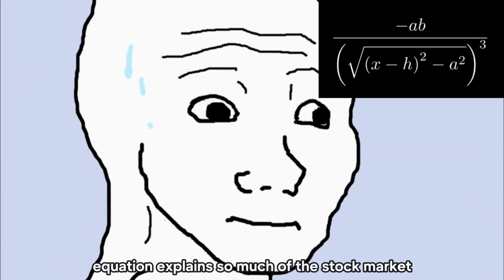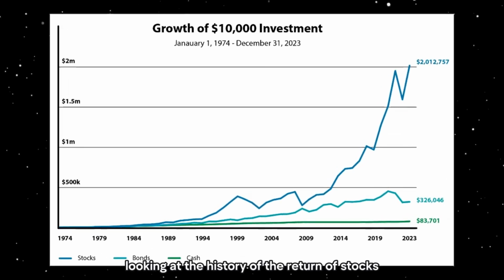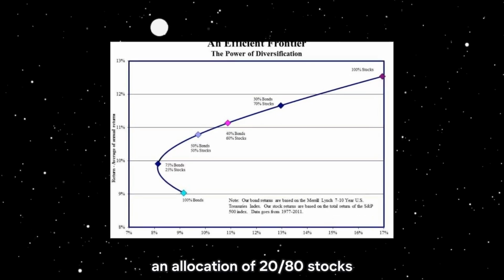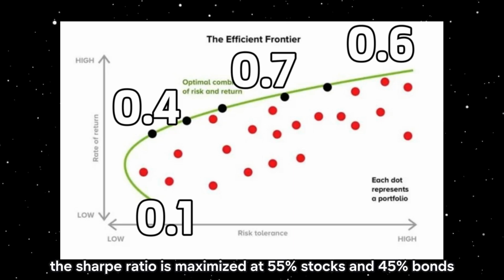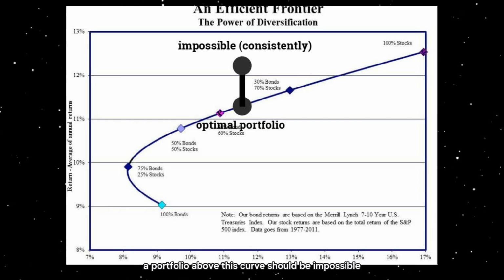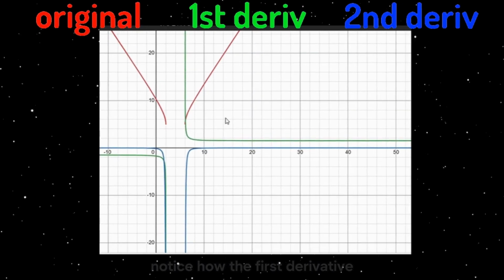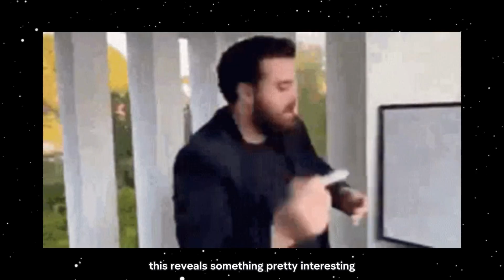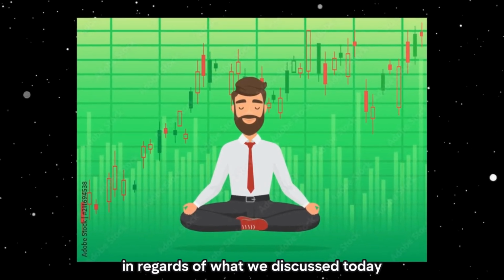This Equation Explains 90% of the Stock Market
This equation explains so much about how the stock market works, and understanding how can truly help you make money when investing in stocks.

Here at Omni Capital, I try to make finance videos that are simultaneously informative and entertaining. Dive into this comprehensive stock market YouTube video we dissect the latest market trends, uncover hidden opportunities, and reveal time-tested techniques for optimizing your investment portfolio. Join us as we explore the top-performing stocks, decode market indicators, and provide you with actionable insights to navigate the dynamic world of trading. Or, more often, we just have some fun and mess around in the world of finance!  Whether you're a novice investor or a seasoned pro, this channel is your ultimate guide to making informed decisions, achieving financial growth, and securing a brighter financial future in today's ever-evolving stock market landscape.

Chapters:

0:00 - The Risk/Reward Ratio
0:36 - Optimizing Sharpe
1:12 - The Markowitz Bullet
3:02 - Derivatives of the Efficient Frontier
4:23 - Why This Matters (making money!)
4:59 - HFEA

These tags below are to help more viewers like you find my videos!